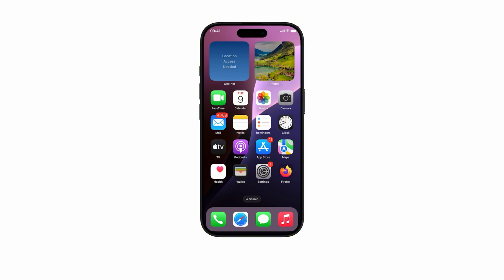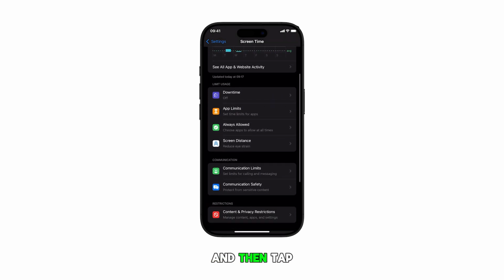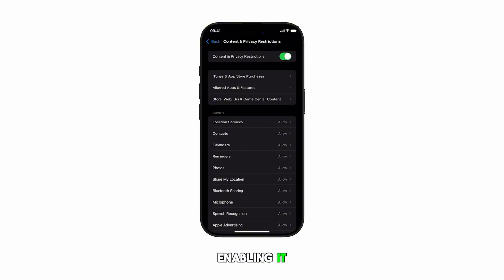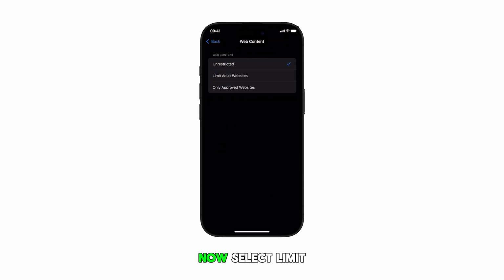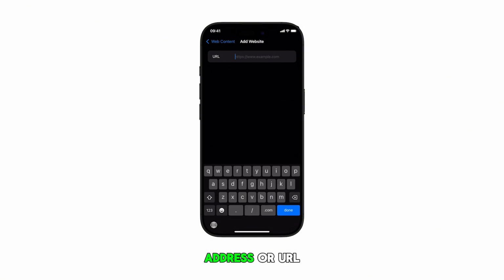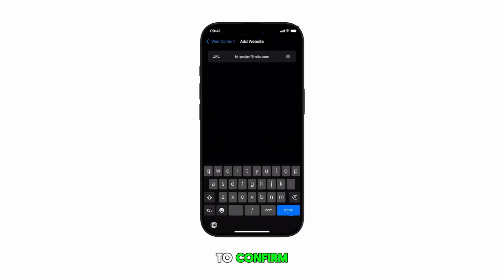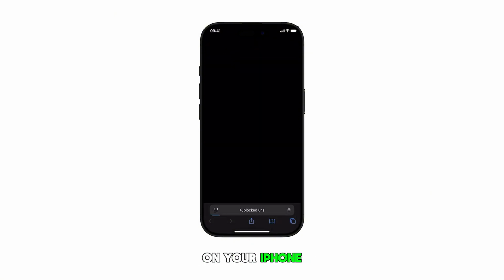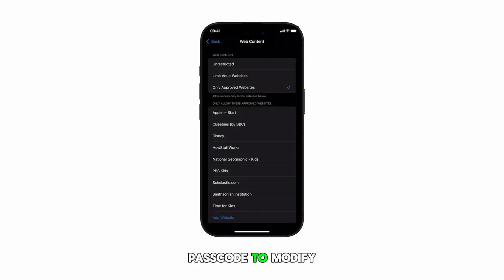How to Block/Restrict Certain Websites on iPhone 16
Protect your family or yourself from inappropriate content by blocking specific websites on your iPhone 16. In this video, we'll guide you through the simple steps of setting up website restrictions on this new iPhone.

So, if you're looking to create a safer browsing experience on your iPhone 16, be sure to watch this video!